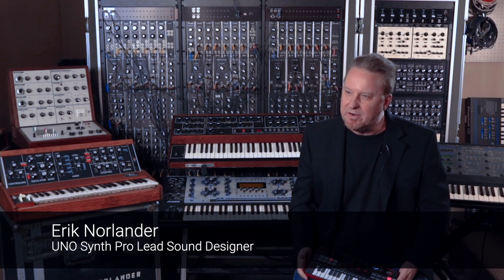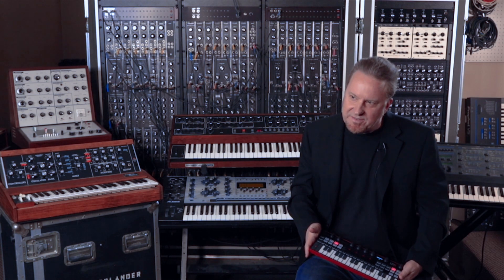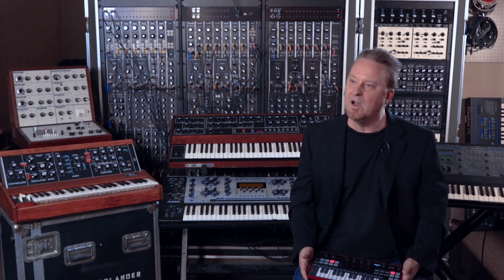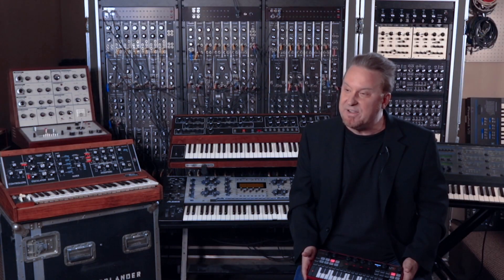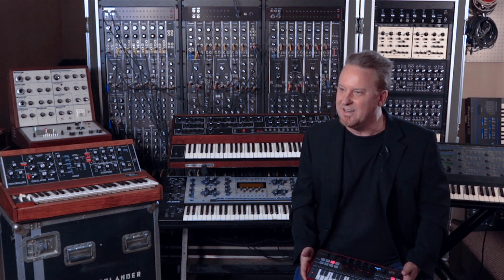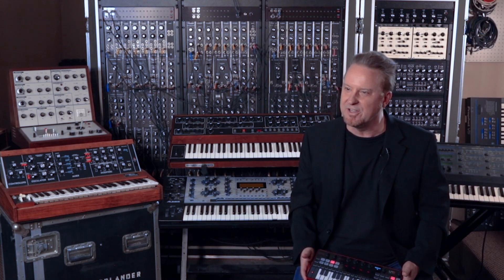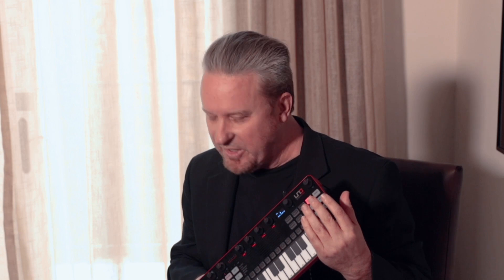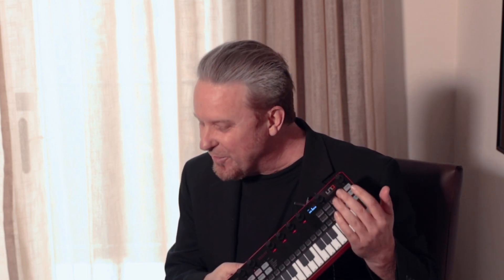UNO Synth Pro and the SSI integrated circuits: interview with the creators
UNO Synth Pro’s first-class analog sound is achieved by combining a superior design architecture with discrete core oscillators and two filters, one of which is based on a new chip from Sound Semiconductor, Inc. SSI was founded by Dave Rossum and Dan Parks, two members of the team that created the famous SSM integrated circuits back in the ‘70s and early-‘80, which revolutionized the development of that era's analog synths. IK’s Erik Norlander speaks with the two about their legacy and uncovers the significance of the new SSI chip inside UNO Synth Pro.